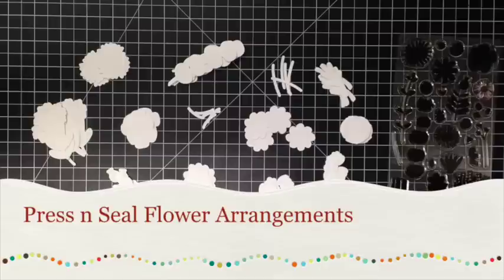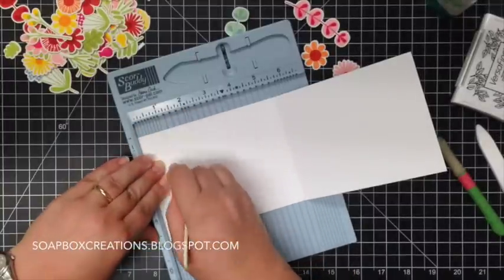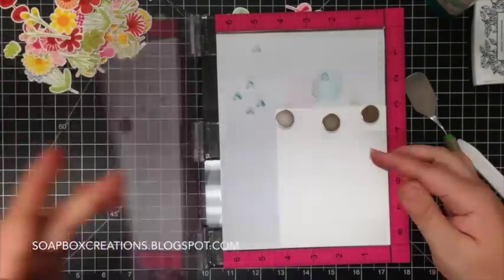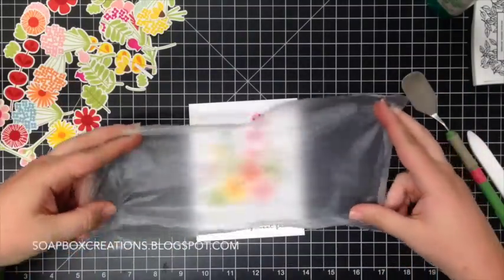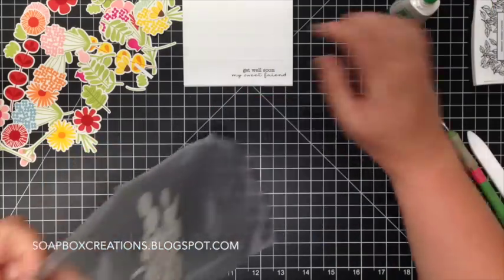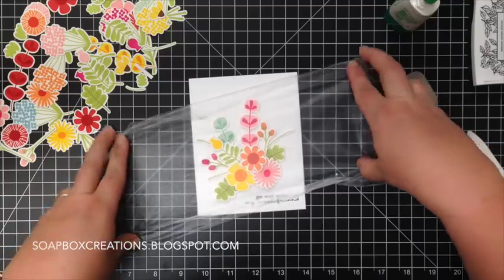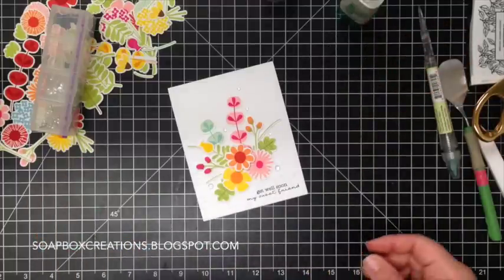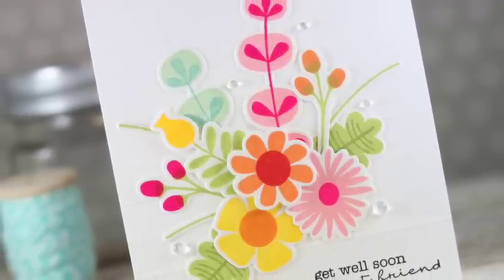Press n Seal Flower Arrangements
This video is about Press n Seal Flower Arrangements